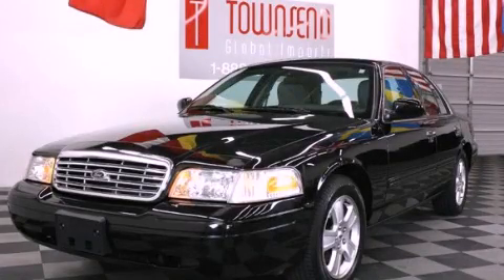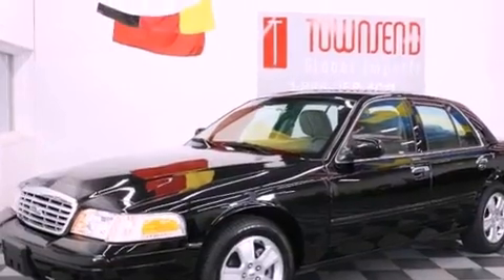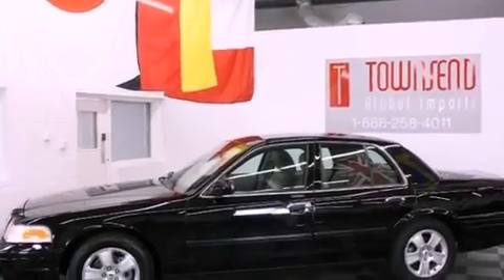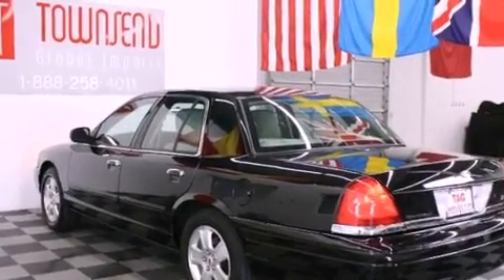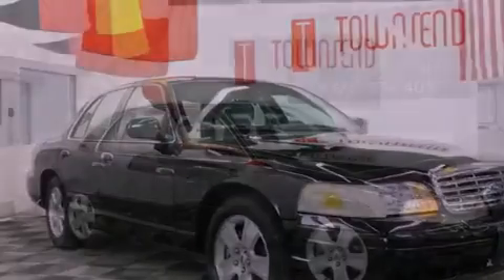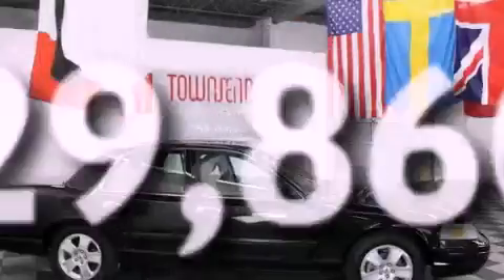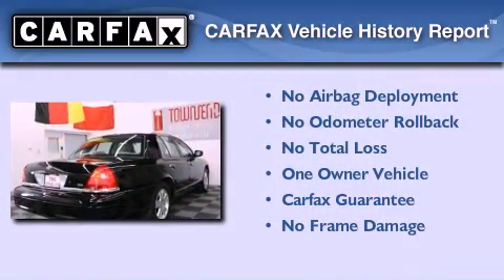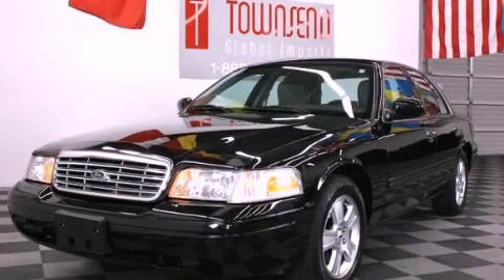2011 Ford Crown Victoria Tuscaloosa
Year : 2011
 Make : Ford
 Model : Crown Victoria

 Trans . : Automatic
 Exterior : Black
 Miles : 29,860
 Interior : Other
 Stock : SP208

 2011 Ford Crown Victoria Tuscaloosa AL